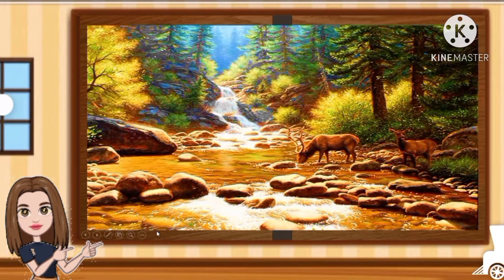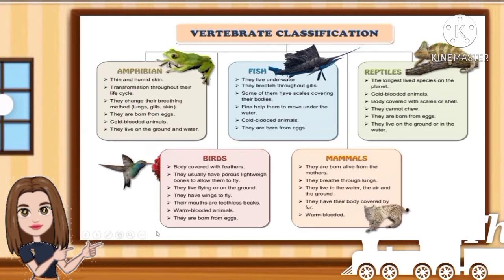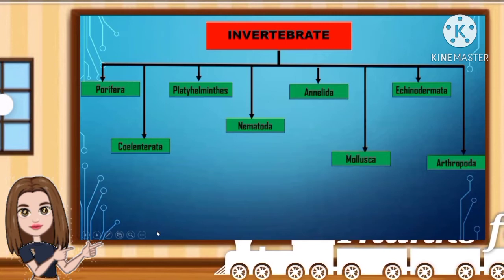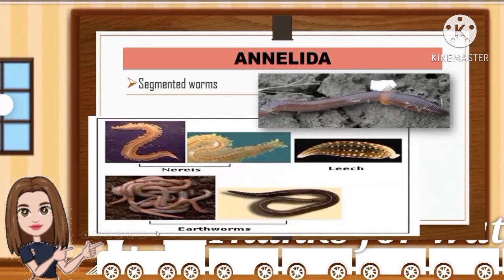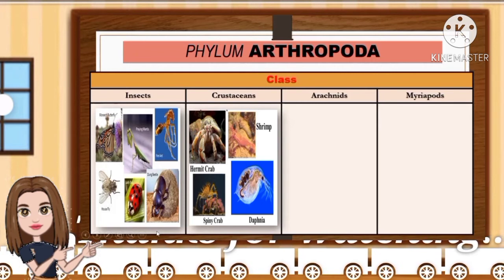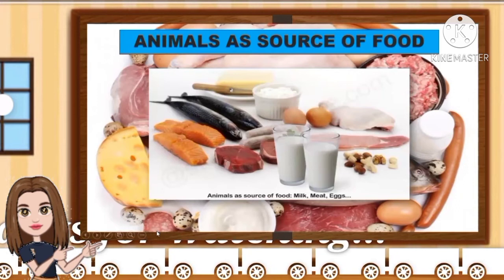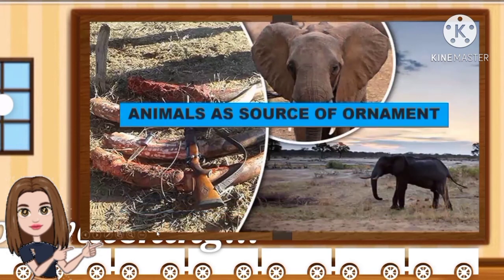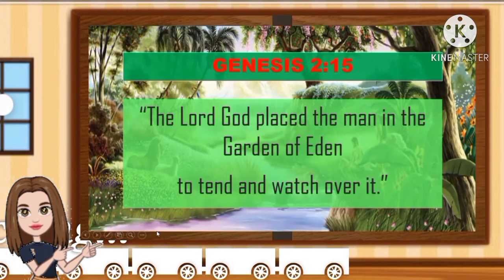Grade 6: The Two Big Group of Animals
Vertebrate and Invertebrate Animals